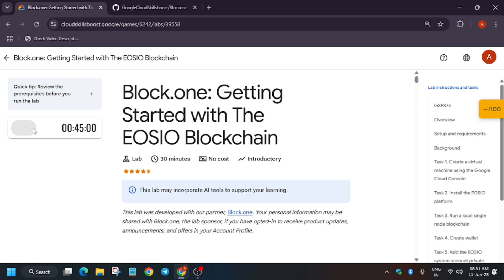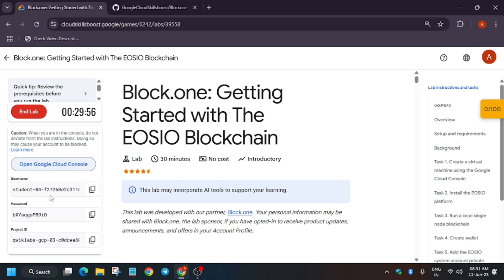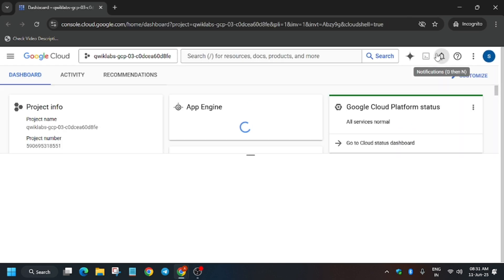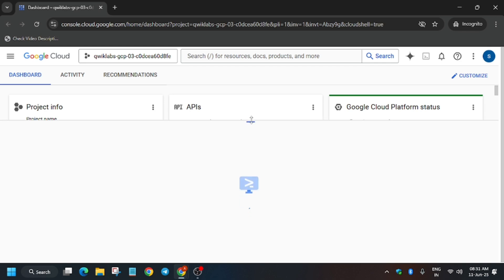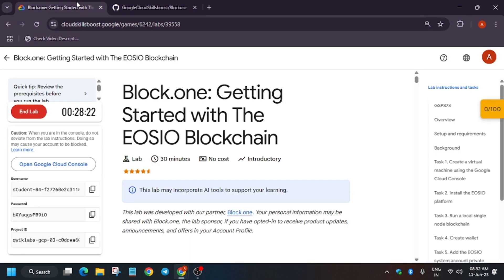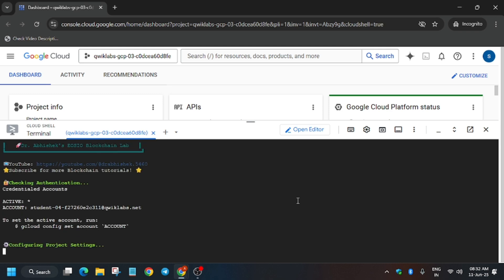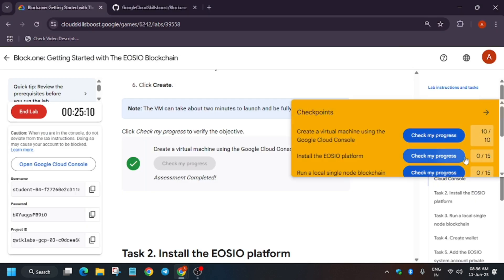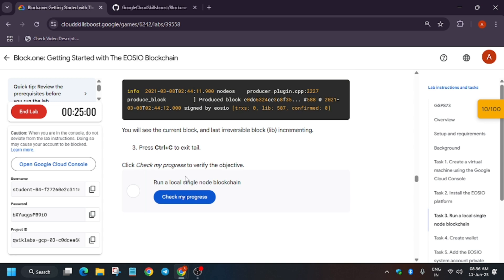Block.one: Getting Started with The EOSIO Blockchain | Short Solution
Block.one: Getting Started with The EOSIO Blockchain

🔍 Common Queries
qwiklabs
arcade facilitator